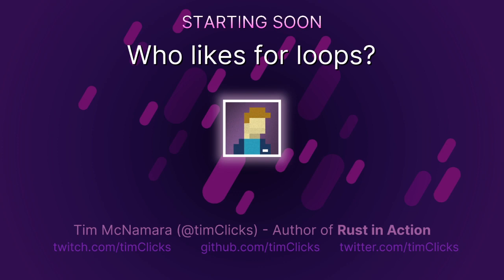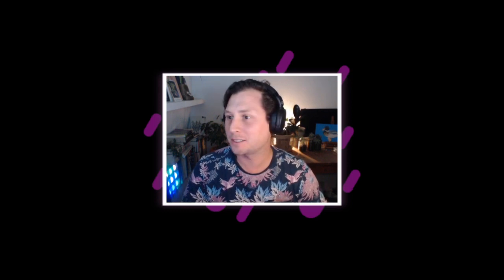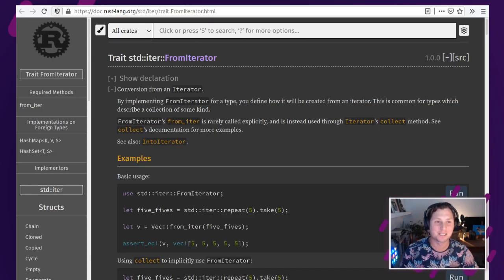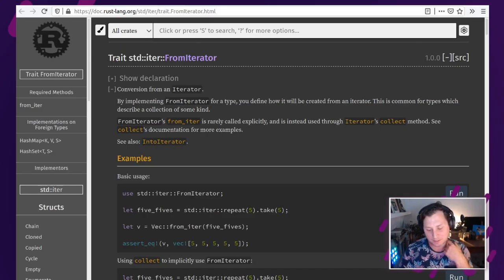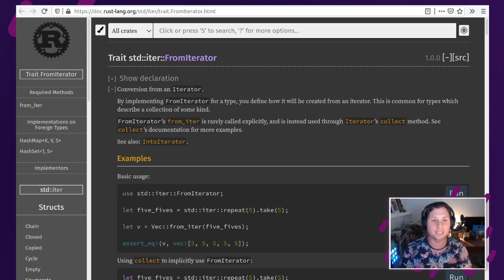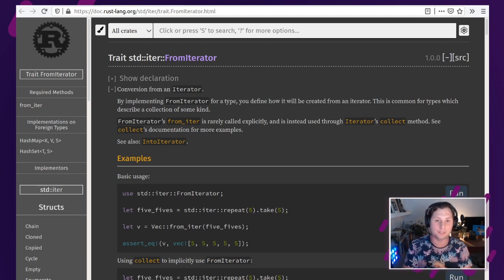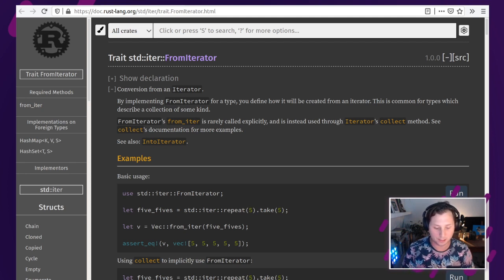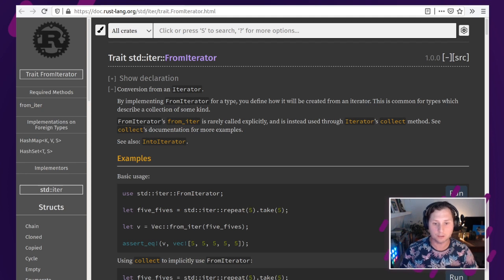Beginner Rust programming tutorial! How to implement the IntoIterator trait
This video explains to beginner Rust programmers how to enable iterating through your type with the "for loop" syntax.

We also spend some time taking a good look through the standard library to find example code for other traits that we might like to implement.